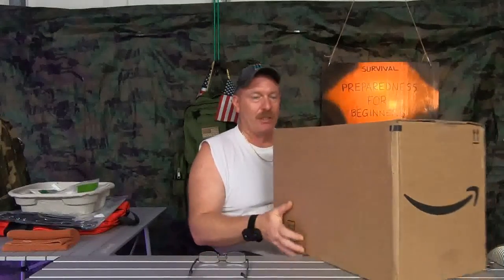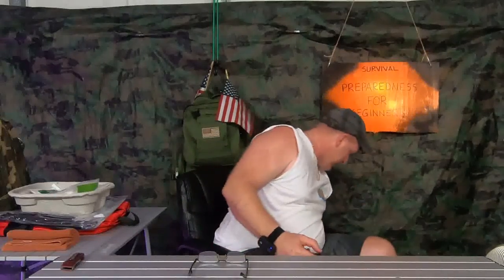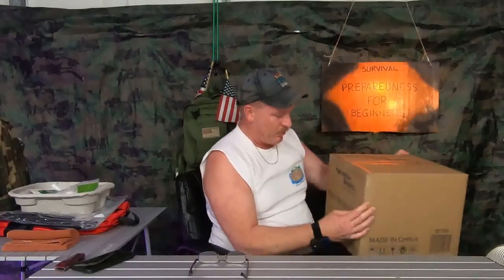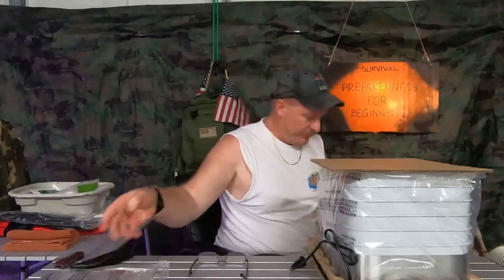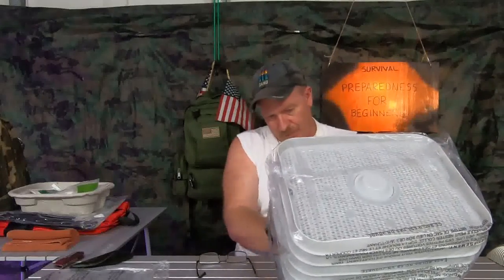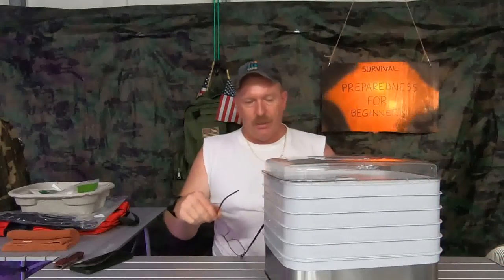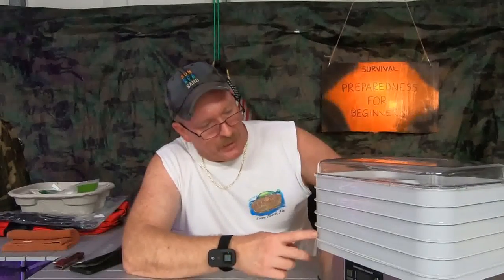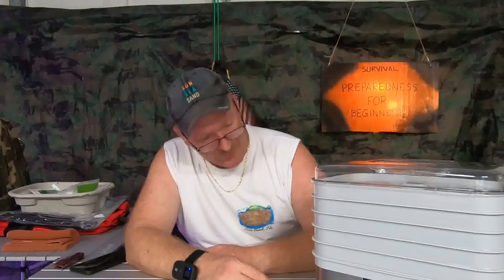Breaking news: finally received my Dehydrator!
My videos are to help the beginners to start to prepare for them and there family's, to have food, water and survival supplies on hand for any type of situations! To show you that even if you are on a budget, you can do this for you and your family. To give you knowledge as a beginner to succeed in preparedness for you and your family.To always bring you good tips and tricks! To also show you how I do things ( not that you have to do it that way) Also if I bring you any type of news I will only bring you news that i can back up with proof. All things that are brought up or talked about or reviews done on are my own Opinion on that particular subject. I ENCOURAGE all comments and different ideas to help all people.If you have a better way or tips on a subject please chime in Thank You!